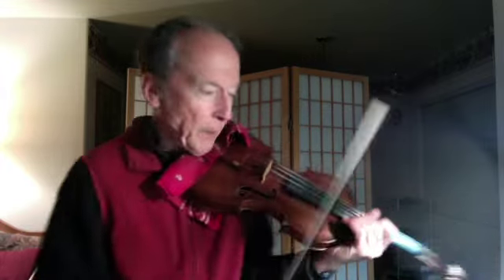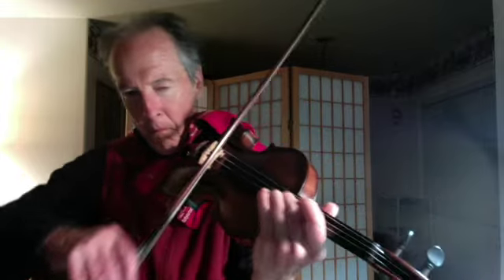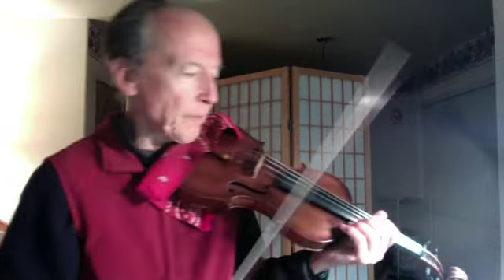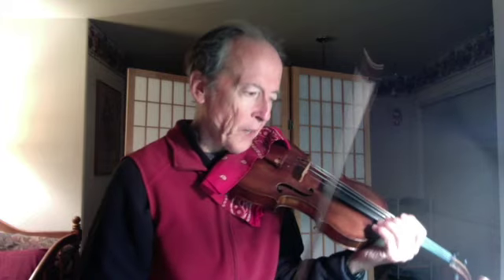TEACHING Mendelssohn VIolin Concerto 1st movement PART 3 of 9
ADVANCED violin lesson.  Felix Mendelssohn Bartholdy Violin Concerto in E minor.  Allegro molto appassionata.  Discussion of the slower tempo, filling out the long notes, bowings, and fingering adjustments.  Measures 139-168.